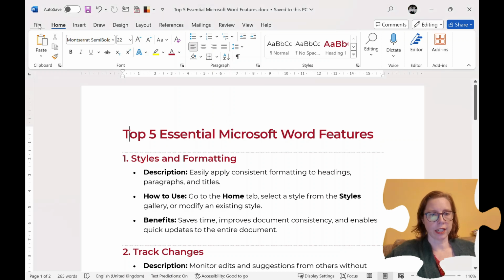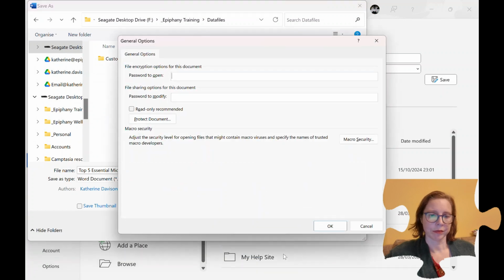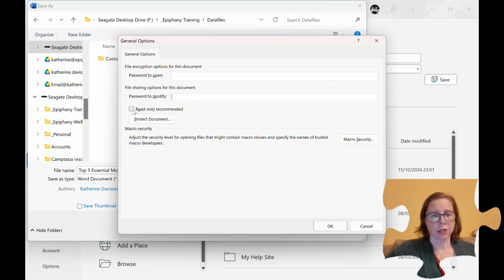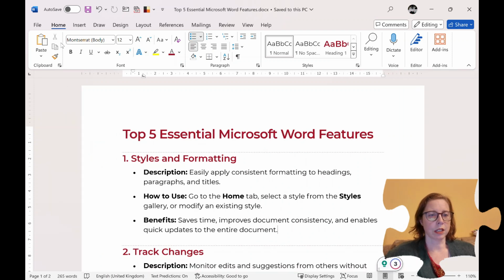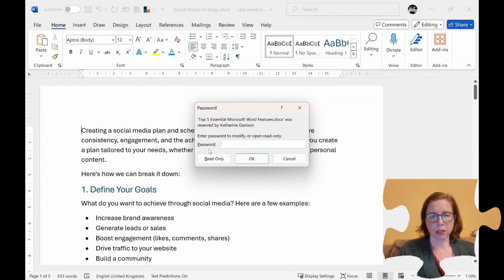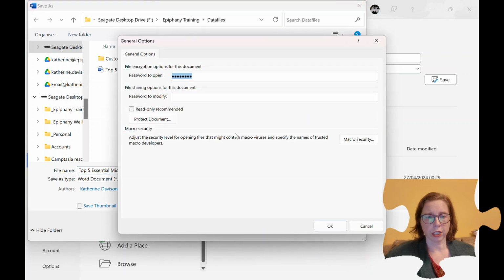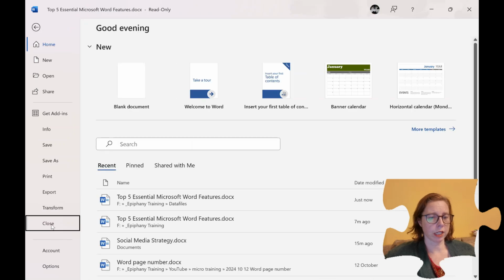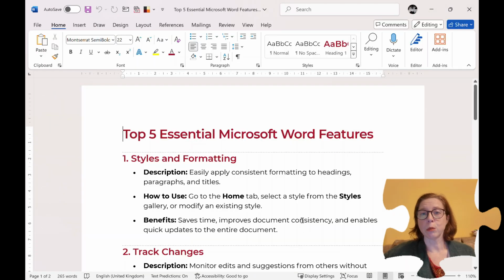Secure your document, easily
Want more jargon-free ways to save time? Get my '50 Time-Saving Computer Tips for the Non-Techies' guide In this tutorial, we’re showing you the quick and easy way to add and remove passwords in Microsoft Word!

Learn how to secure your documents with just a few clicks, so you can confidently protect your content from unwanted edits or access.

Whether you want to limit who can view or modify your document, we’ll walk you through the process step-by-step. 🛡️

🔹 Chapters:

0:00 - Introduction
0:30 - Setting Up Password to Open
1:15 - Adding a Password for Modification
2:00 - Confirming Passwords
3:00 - Testing Passwords & Read-Only Mode
4:15 - Removing Password Protection
5:00 - Final Tips & Next Steps

From setting up PasswordProtection to making sure your document is truly secure; this tutorial covers all you need to know about safeguarding your Word files!

By the end of this video, you’ll be equipped to lock and unlock your documents like a pro. 📂✨